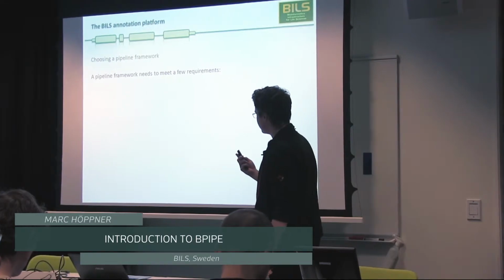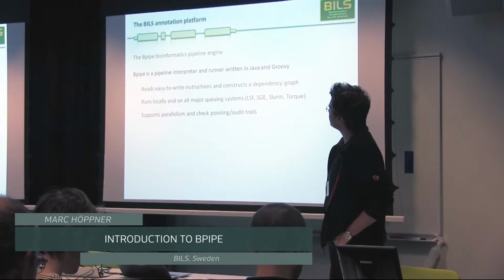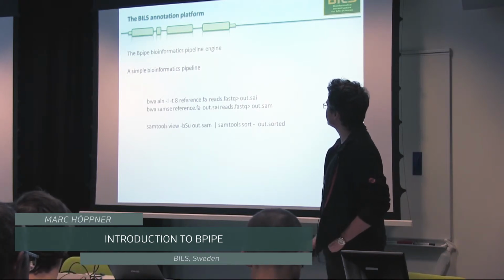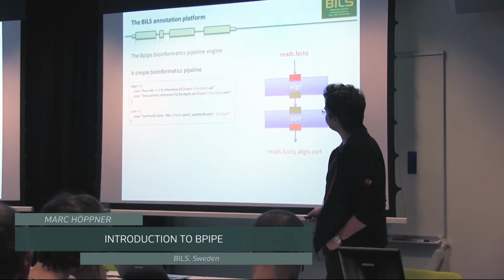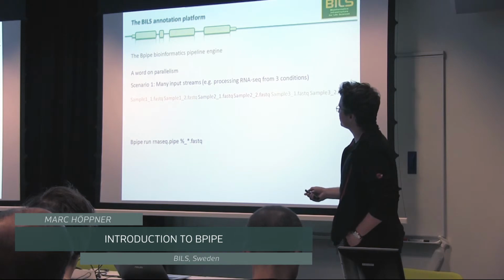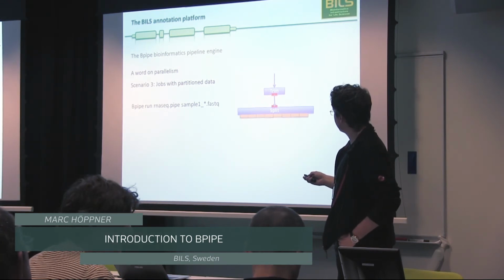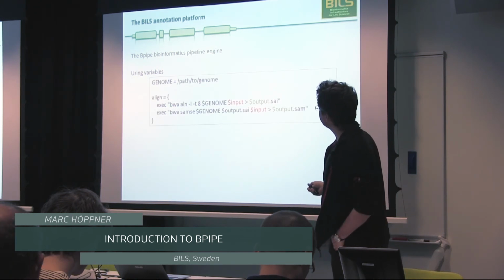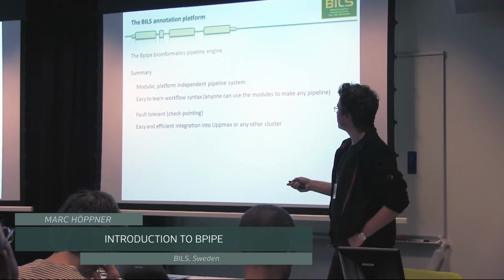Introduction to Bpipe - Marc Höppner, BILS, Sweden